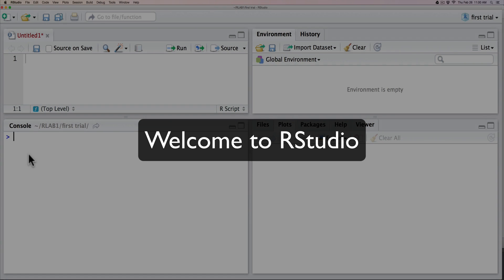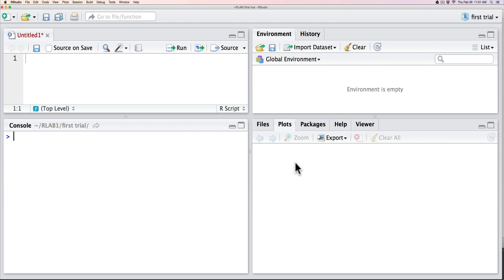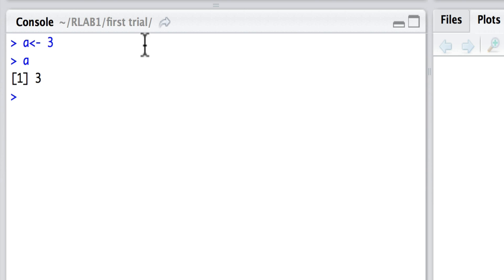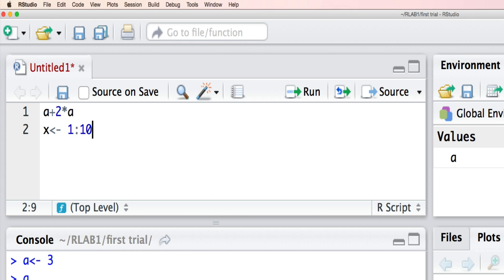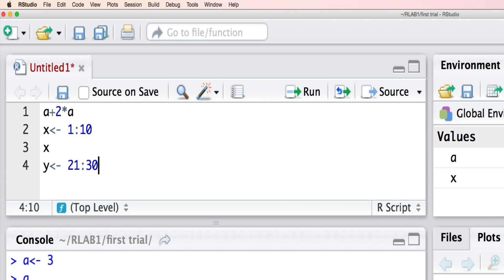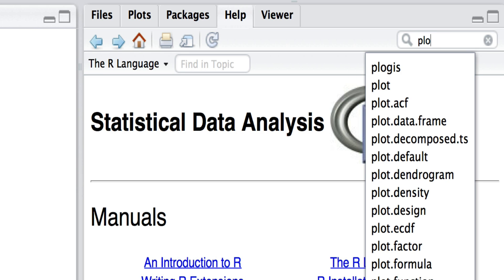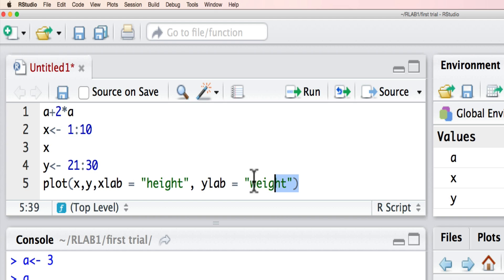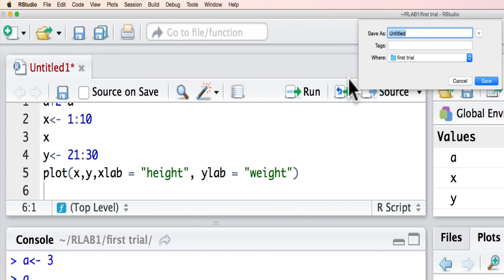Introduction to RStudio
An introduction to the RStudio development environment